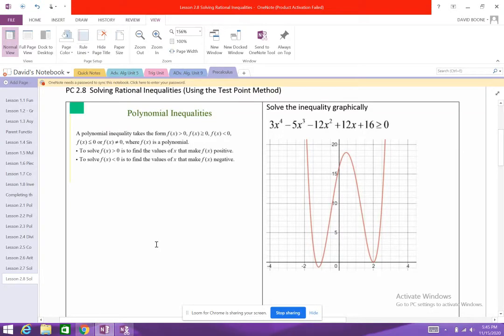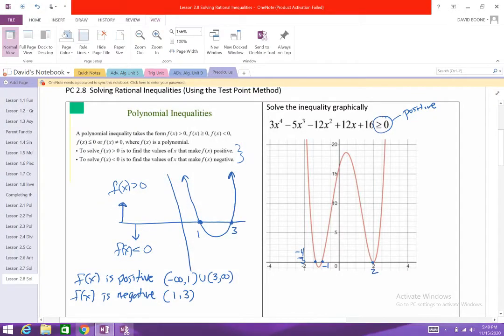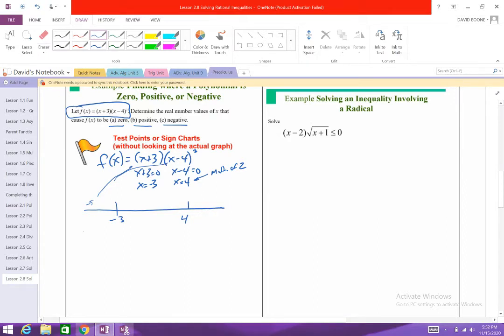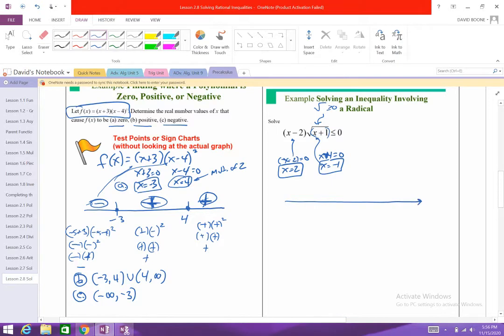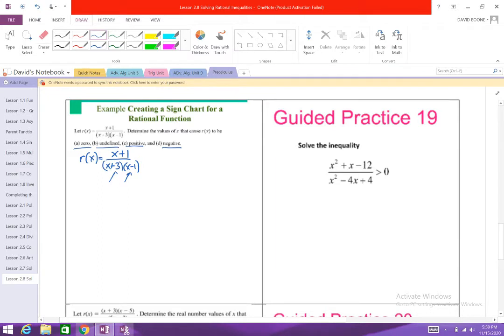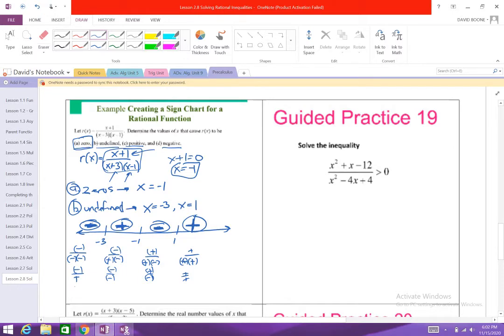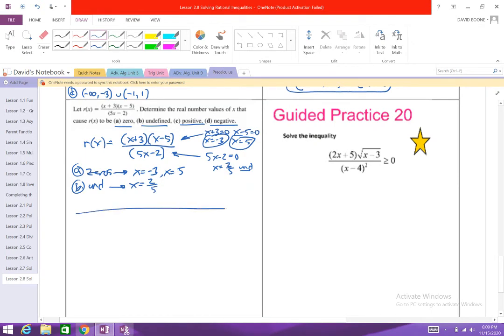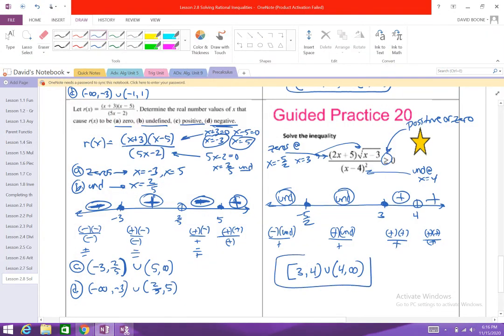Lesson 2.8 Solving Rational Inequalities